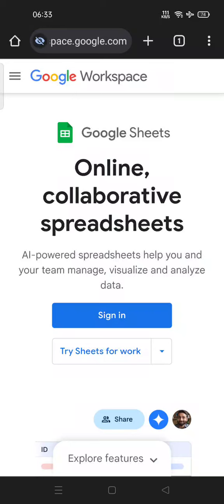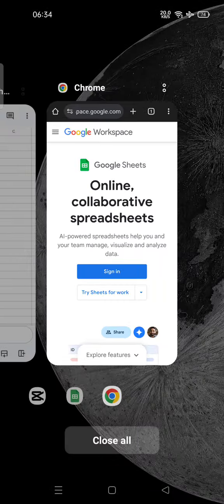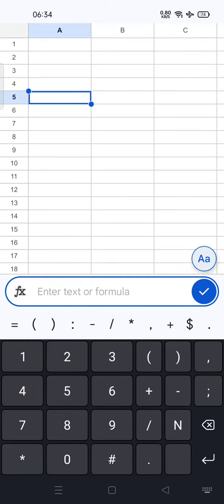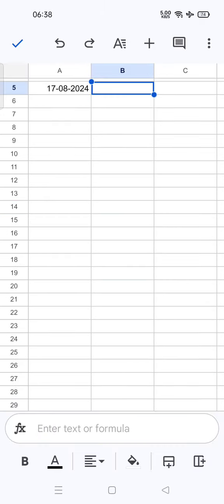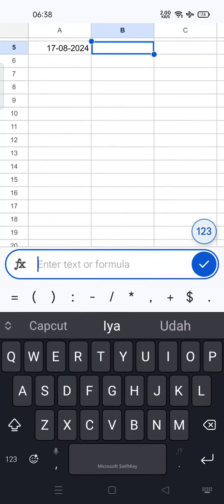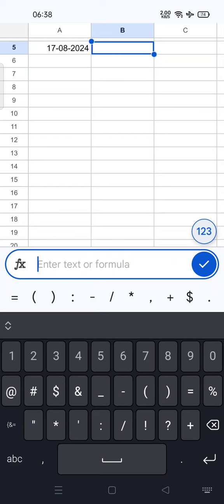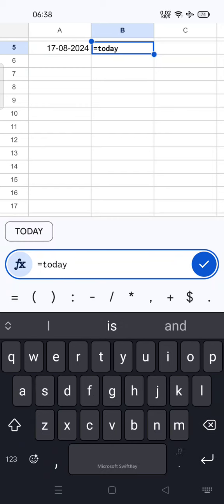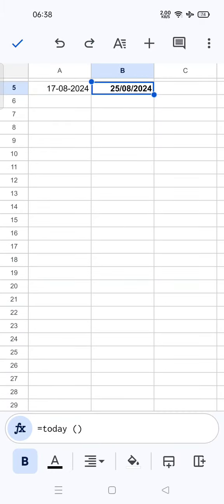❤ TRAINING: how to change date format in Google sheets using Android phones | Tutorial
how to change date format in Google sheets using Android phones | Tutorial.